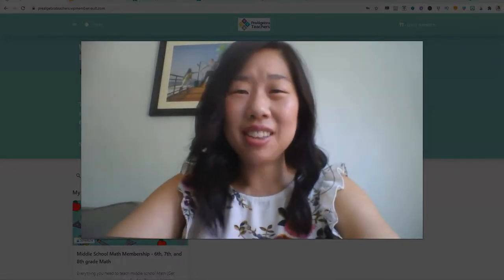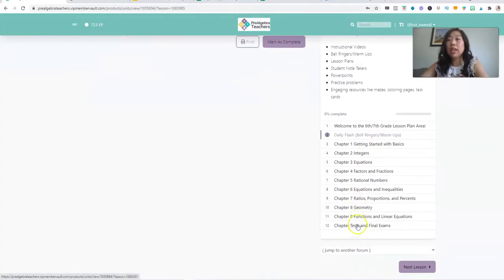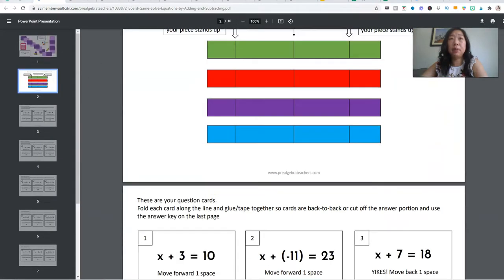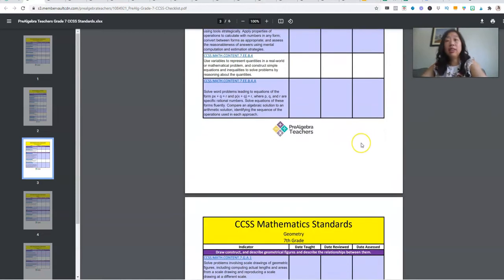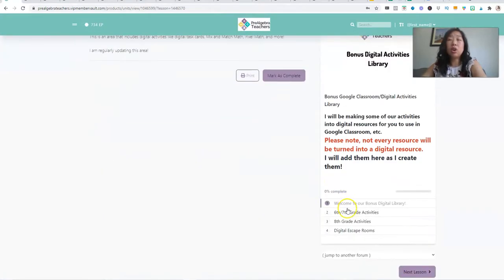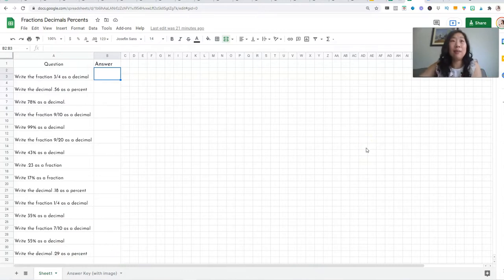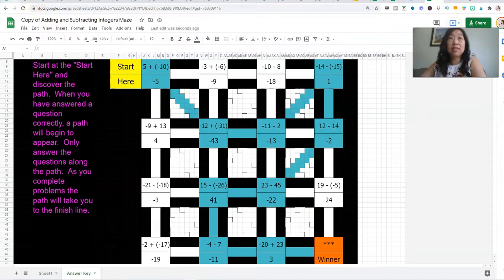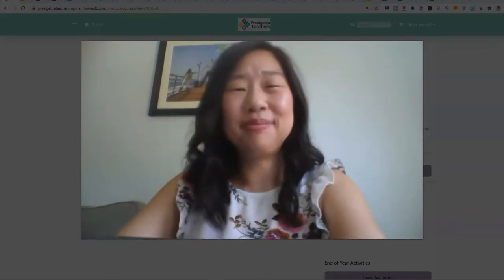Middle School Math Resources PreAlgebra Teachers Membership Behind the Scenes Tour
If you need access to middle school Math (6th, 7th, 8th grade Math) resources, join the PreAlgebra Teachers Math Membership. Get instant access to lesson plans, Powerpoint Notes, Math practice problems, middle school Math printable resources, middle school Math digital resources, test and quizzes, and more!

Get instant access to everything you need to teach 6th, 7th, and 8th grade Math with ease!